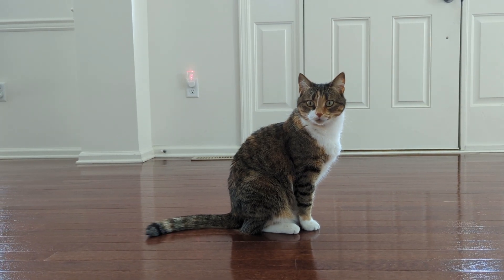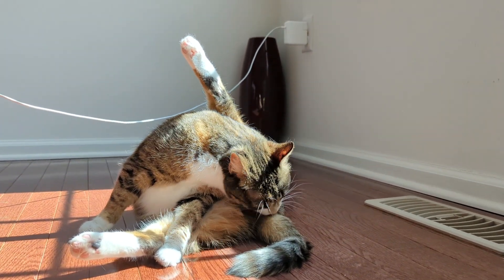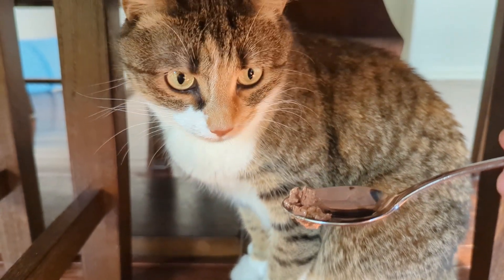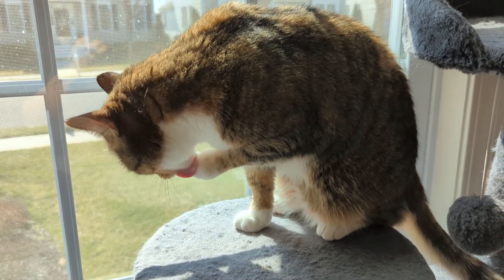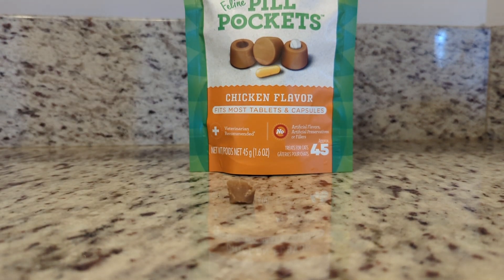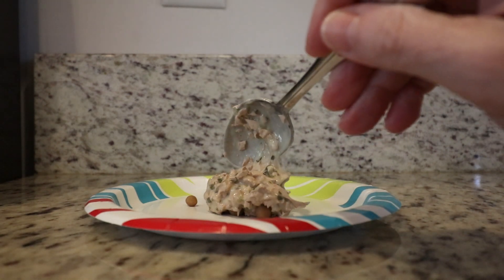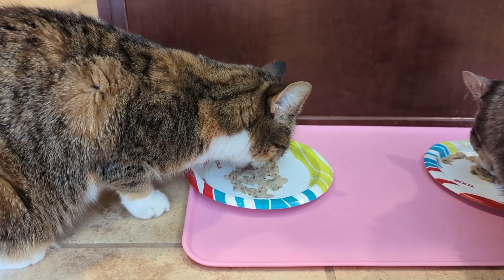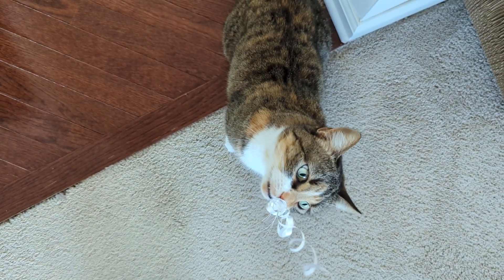Signs your cat has a UTI - How I got my cat to take her medication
Cleo had a urinary tract infection.  In this video I'll show you the classic symptoms of a UTI.  I'll also share with you the different methods I tried to get her to take her medication.
I just want to point out that I am not a veterinarian.  This is just our own experience and some advice I received from our vet.  If you notice any serious health issues in your pet, it is always best to consult with your veterinarian if you are able. Also I forgot to mention in the video that Cleo's medication was $13.50 so you can get an idea of the expected cost. Stay healthy my fur friends.